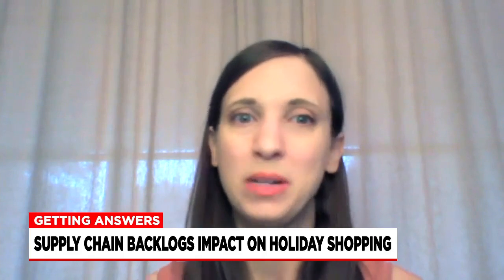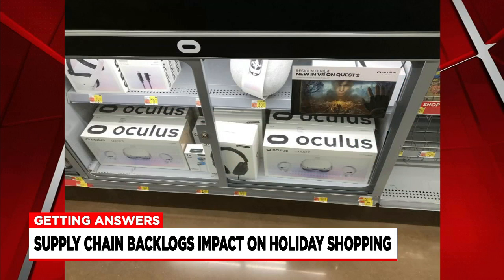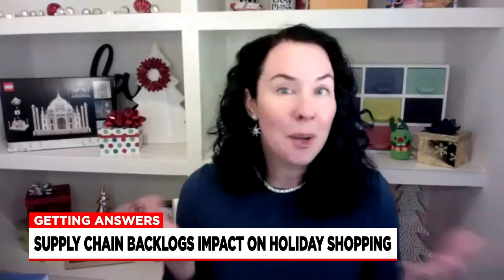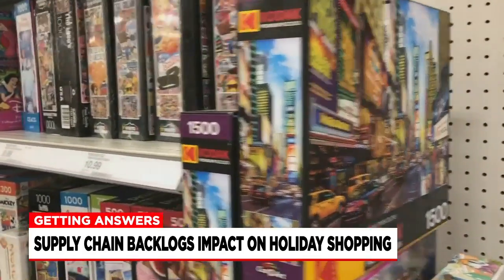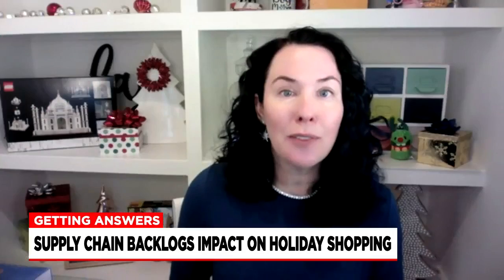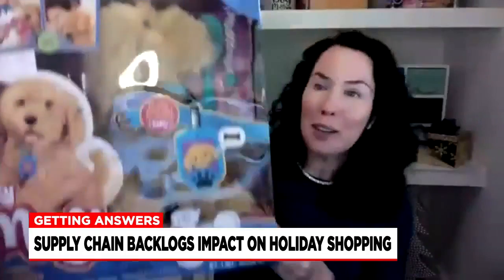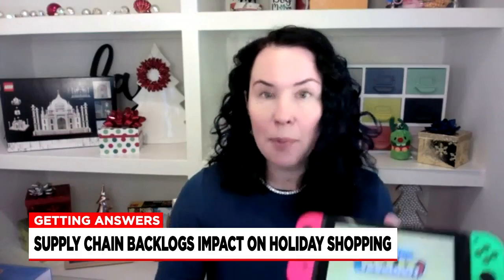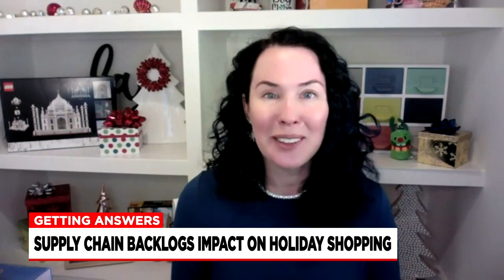Getting Answers: Holiday Gifts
In this supply chain crisis, DeLoach said toy manufacturers and suppliers are prioritizing smaller toys as they can fit more on their shipping containers.